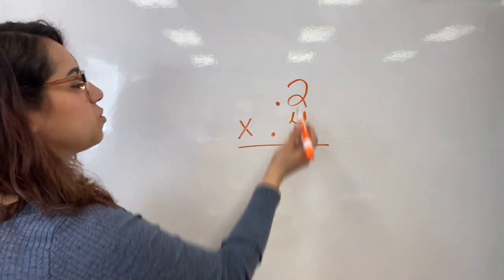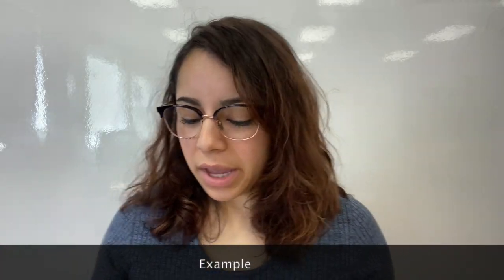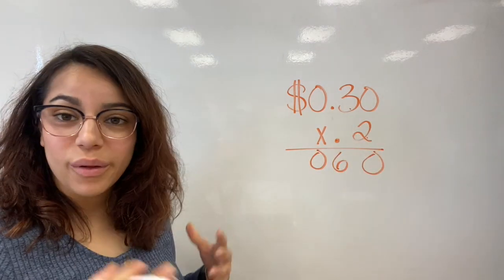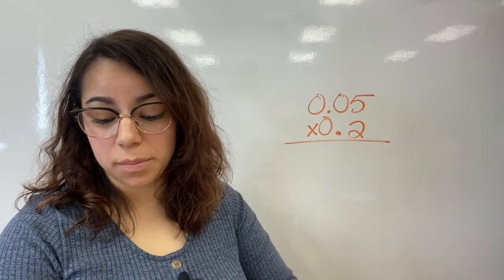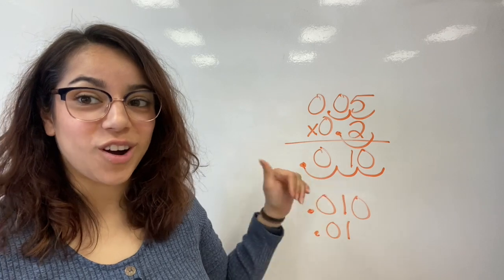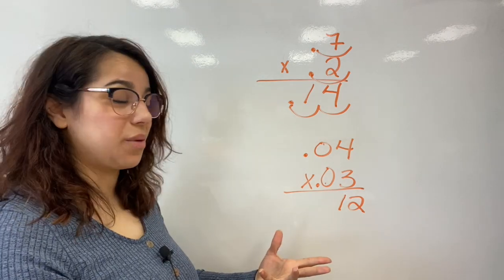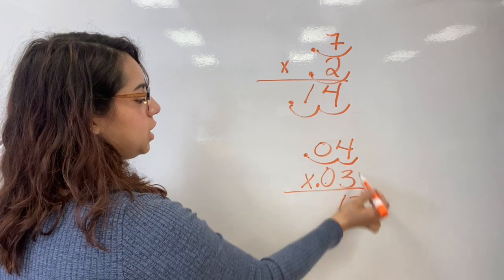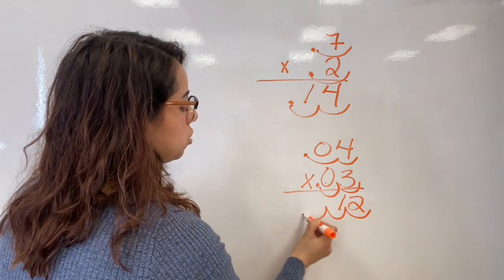5th Grade GoMath Lesson 4.8- Zeroes in the Product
This video is about 5th GoMath Grade Lesson 4.8
Zeroes in the Product

Leave a comment on any videos you'd like to see!
Dejen un comentario si quiere ver un video en otra lección.